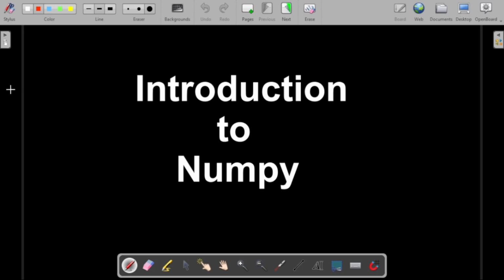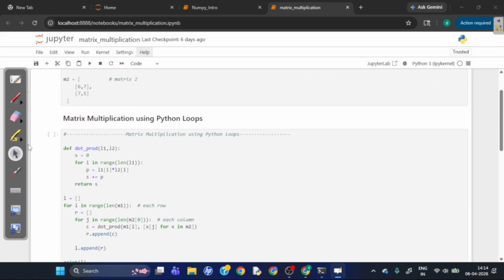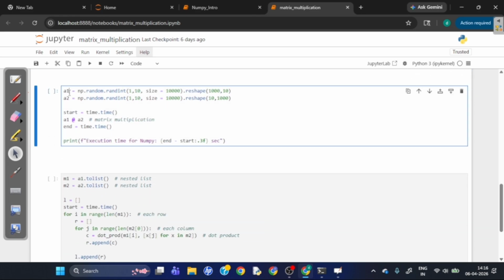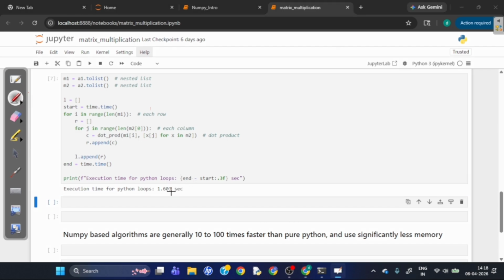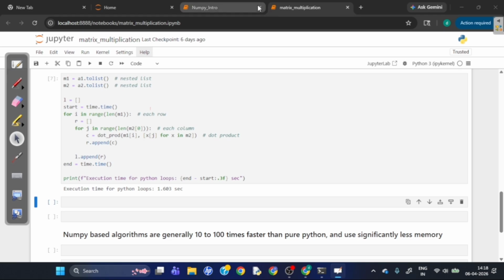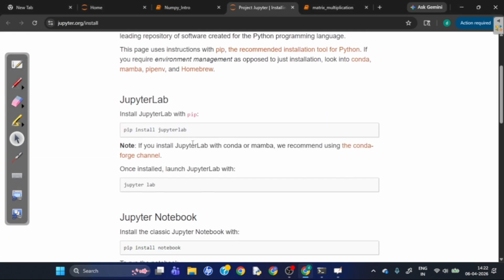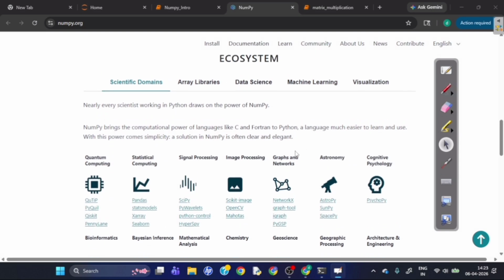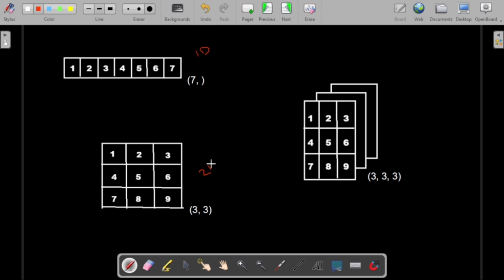Introduction to Numpy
In this video I have introduced you to Numpy, which is a popular Library in python for doing numerical computation.

A brief overview of the course content is given and the prerequisites to start this course are also mentioned.

Happy learning.